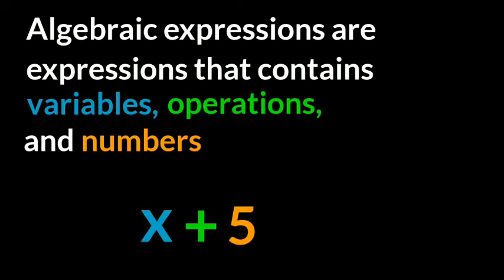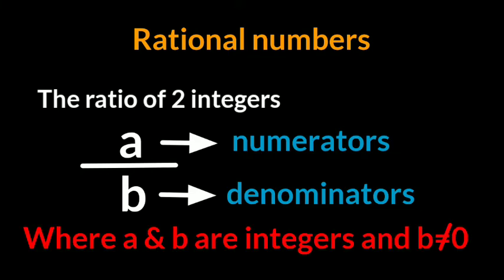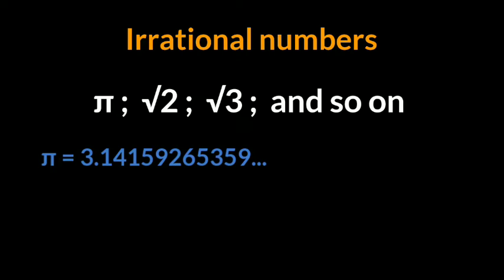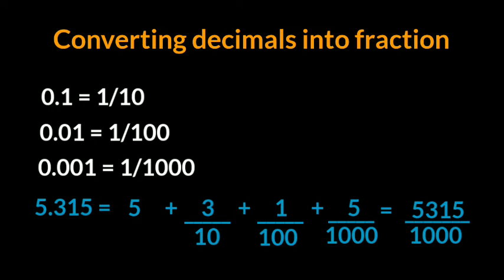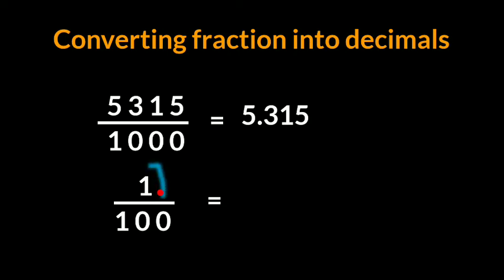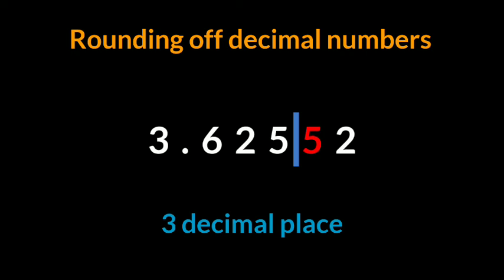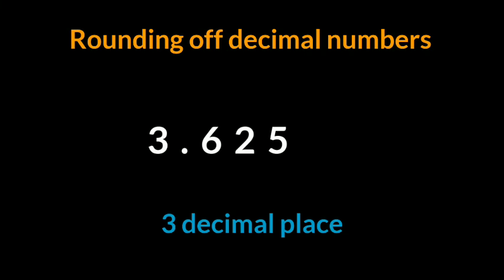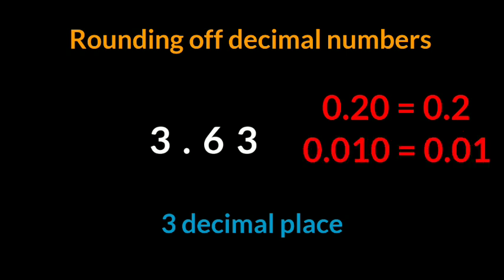Real numbers; decimal, fraction and rounding off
In today's video, you will learn how to identify Algebraic expressions, Real numbers, convert decimals to fractions, fraction to decimal and rounding off decimal numbers. If you enjoyed the video and want more, a 100 likes will get that.

Song
Tobu - Sunburst